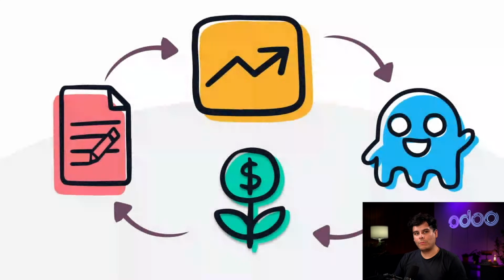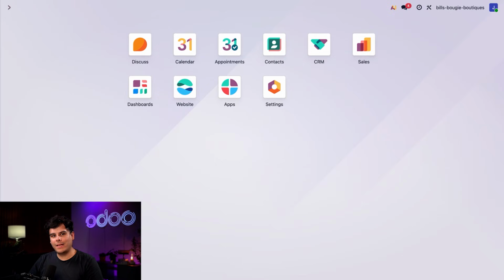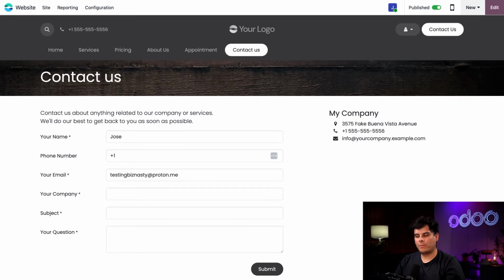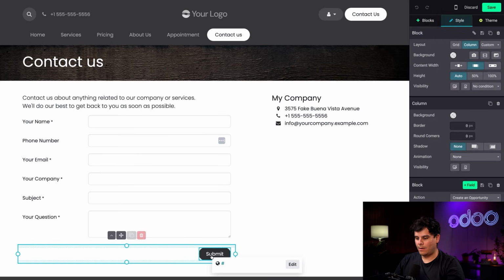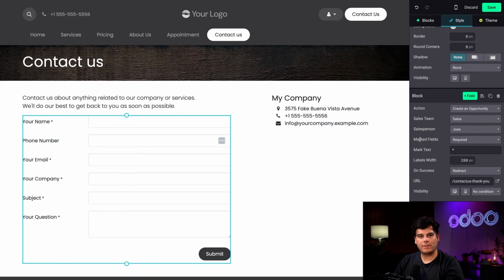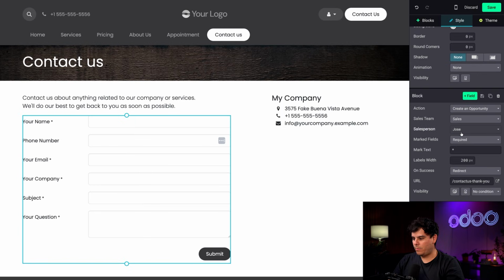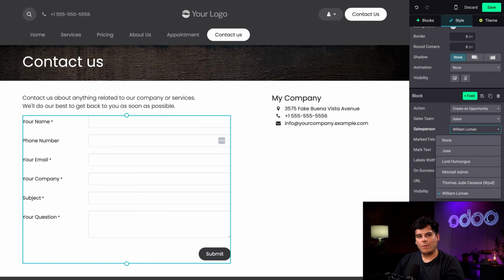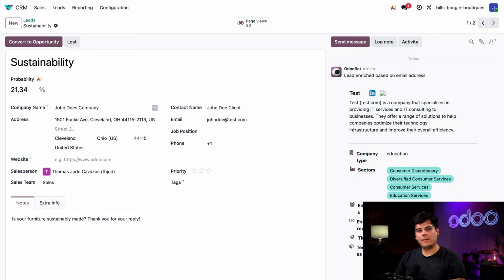CRM Leads from Websites | Odoo CRM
See how Odoo's CRM  and Website apps are integrated your sales team stay organized, effective, and focused on the leads and opportunities that are likeliest to convert.